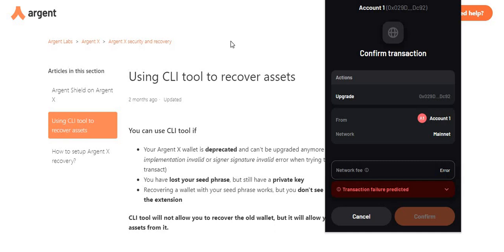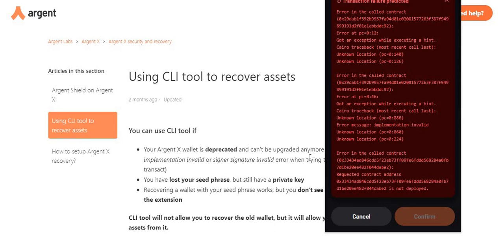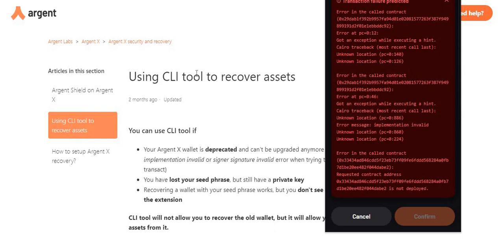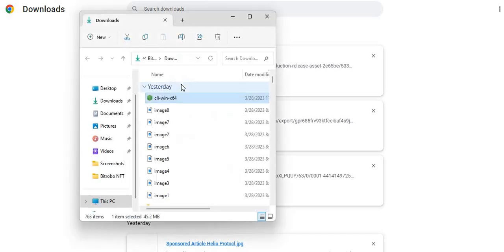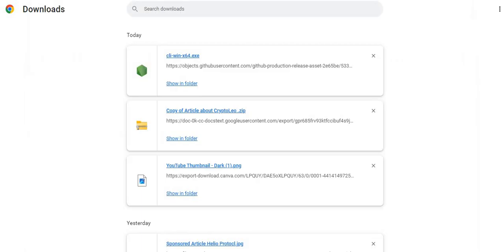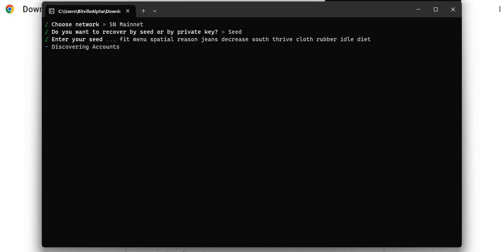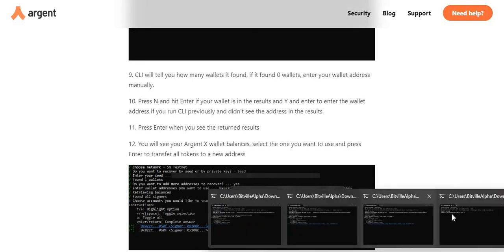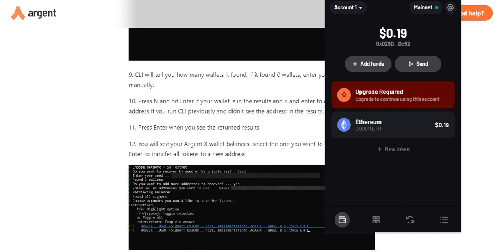TECHNICAL: HOW TO RECOVER FUNDS FROM DEPRECIATED STARKNET ACCOUNT USING ARGENT-X CLI TOOL!